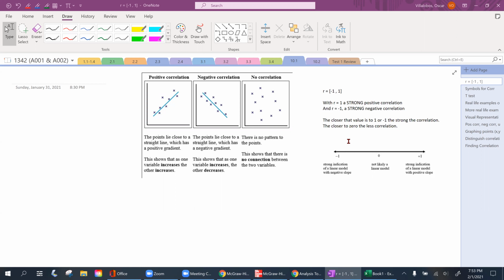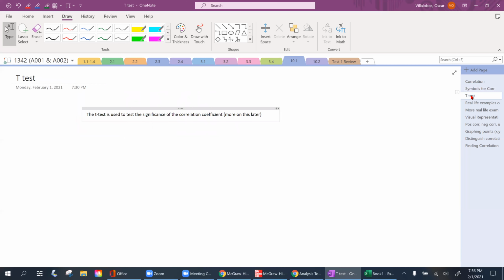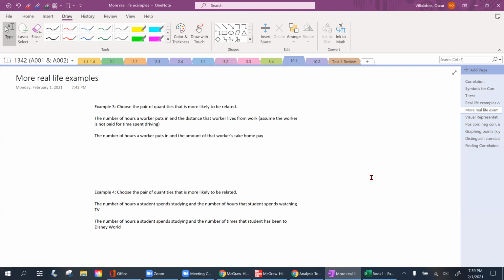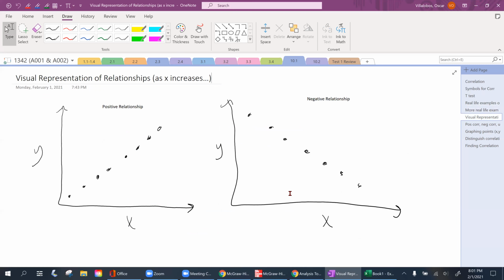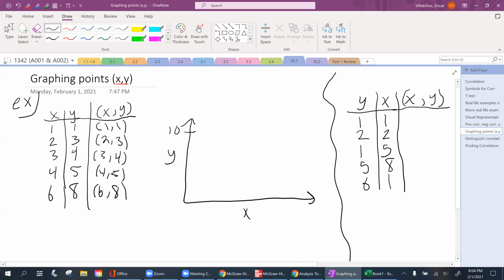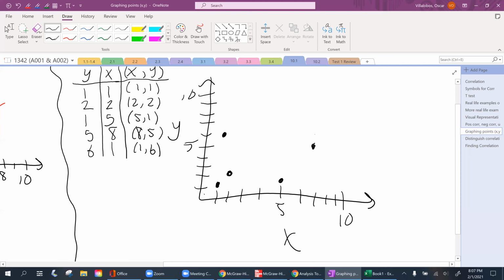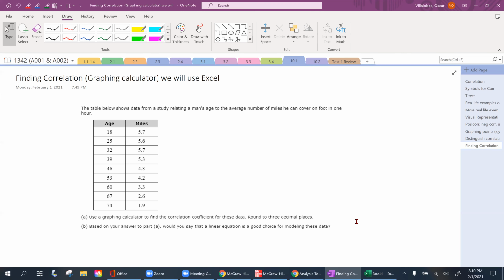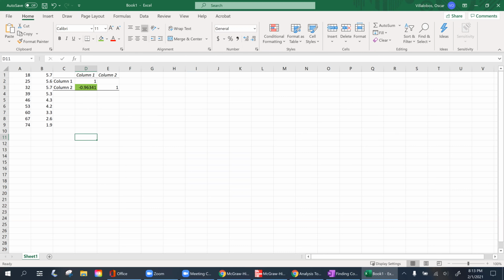Section 10.1 Lecture - Math 1342 Statistics with Professor V